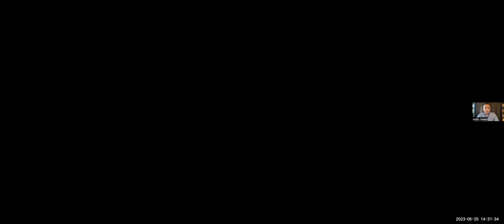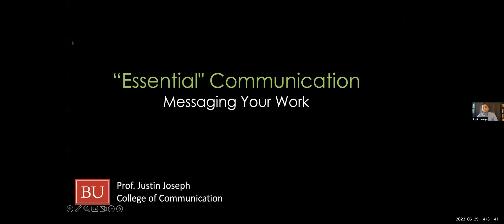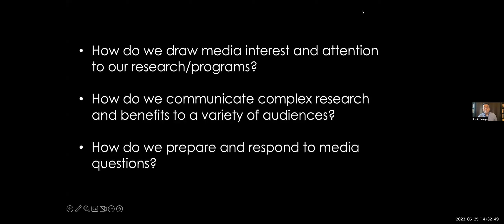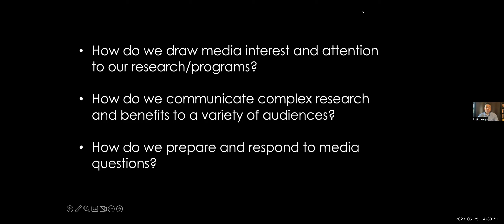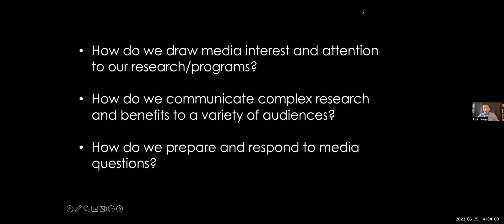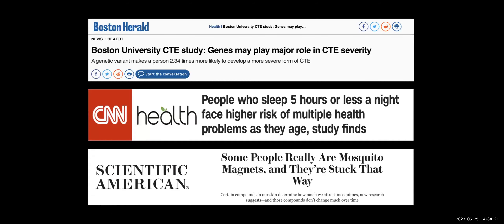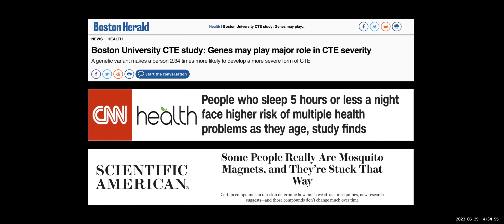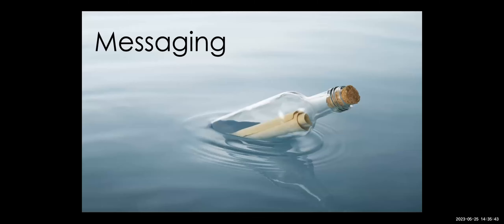SciCommers Mentor Chat Series - May 2023 - Communicating Your Message - Justin Joseph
Details TBA